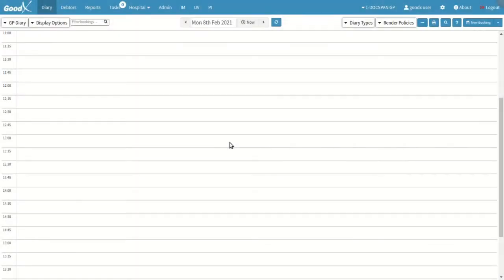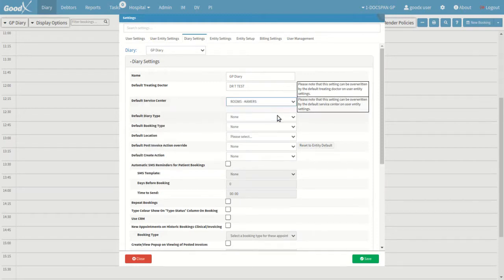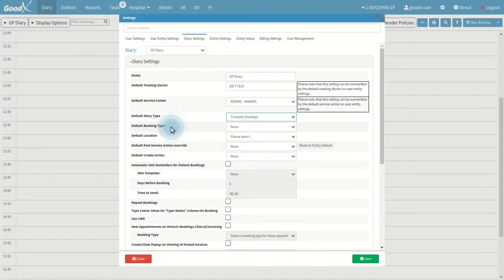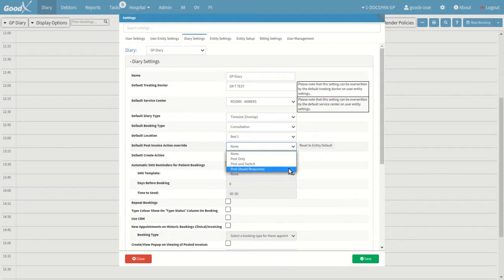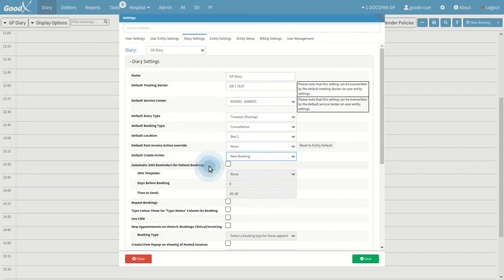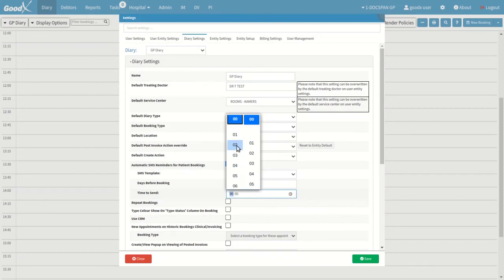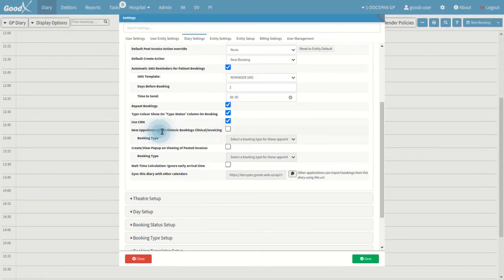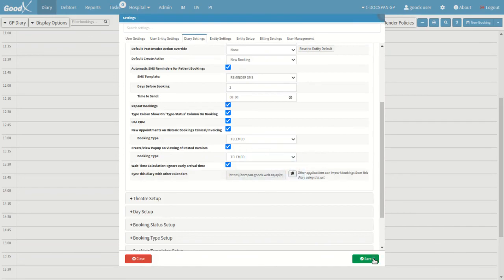GoodX Web App - How to Set Up your Diary Settings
The goal of this video is to show you how to set up your Diary Settings on the Web App.